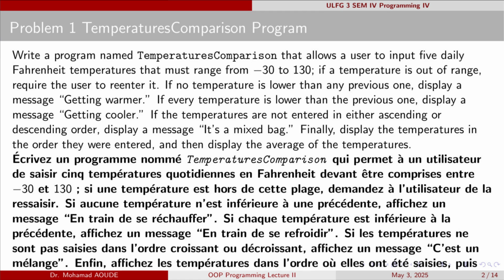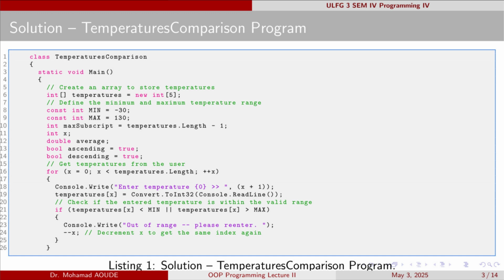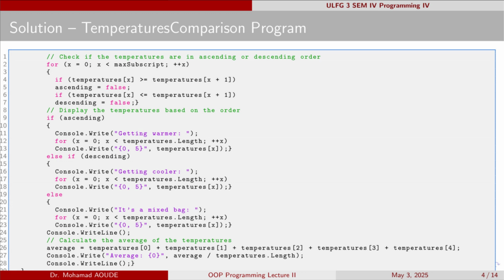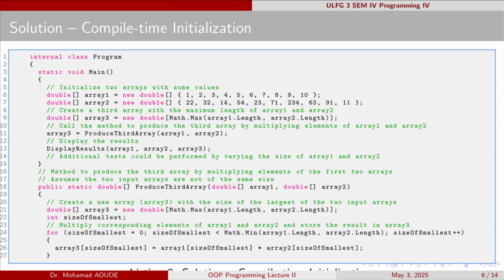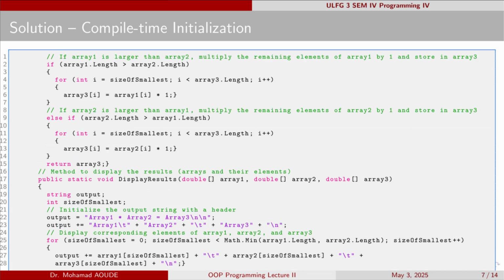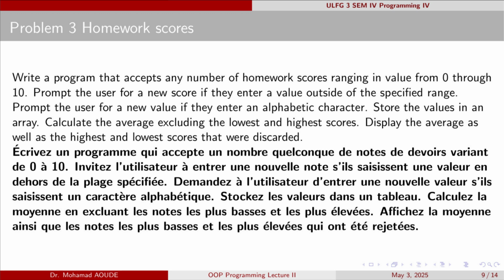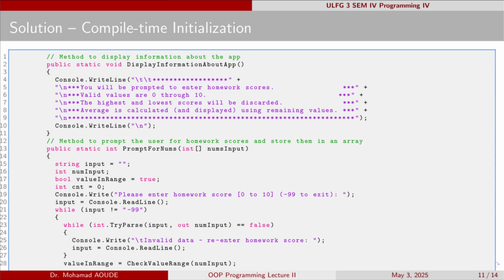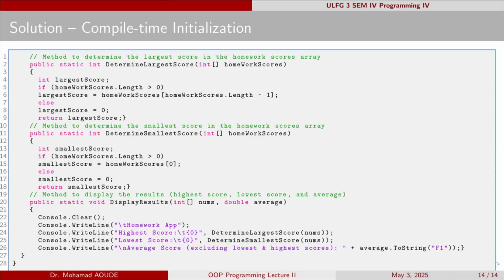Object-Oriented programming (C#) lecture 02 arrays exercises